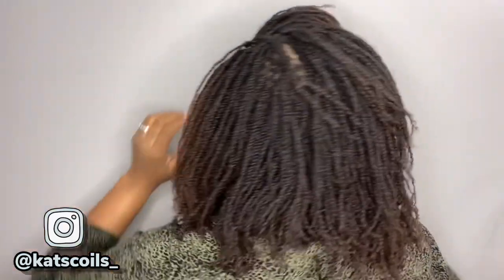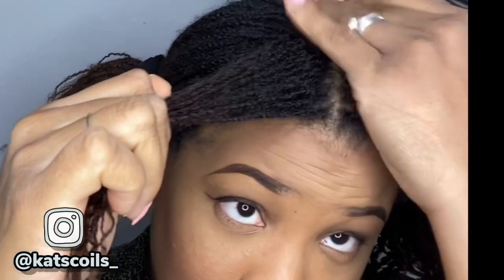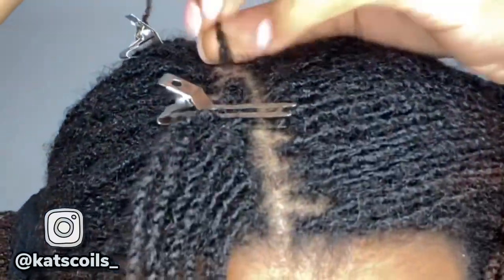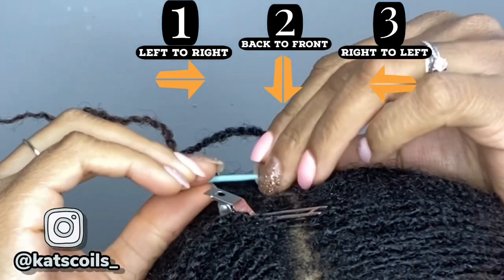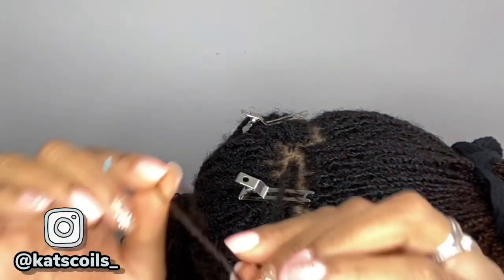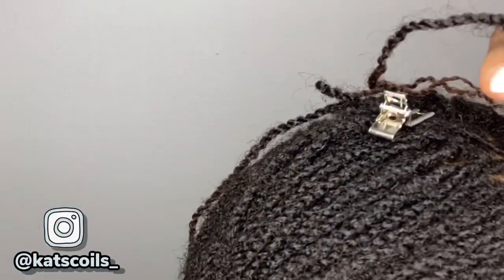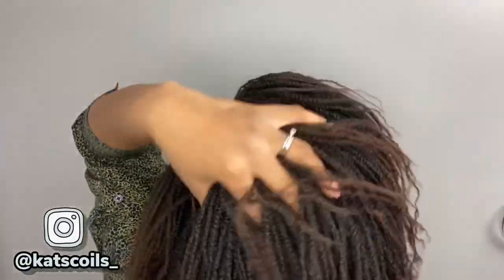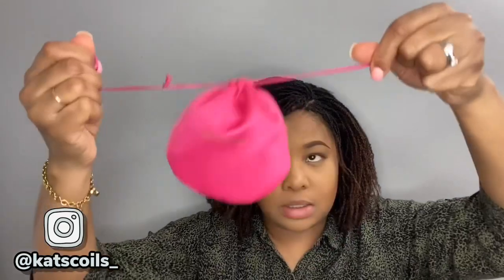DIY MICROLOCS | How I Self Retighten | Interlock Method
Everyone thank you so much for stopping by.
In today’s video I will be showing you how I interlock my diymicrolocs I started my locs with two strand twist and I braided them on the bottom. I’ll take you step-by-step showing you my threepointrotation.

The music that you hear in this video is by an artist in Nashville called Lauren McClinton. And the name of the song is called love too hard.